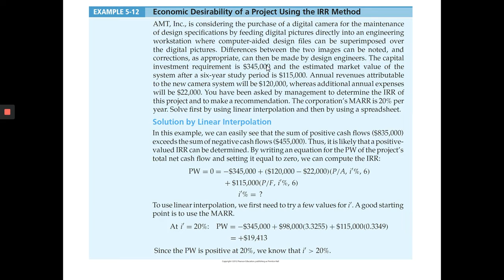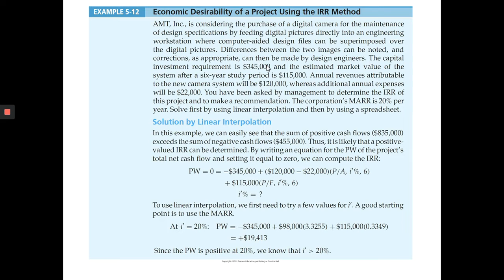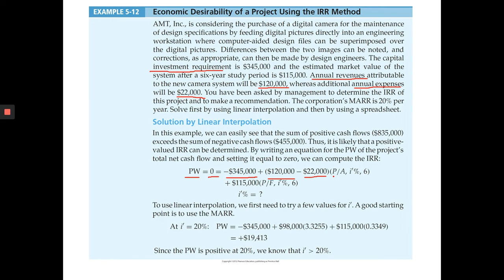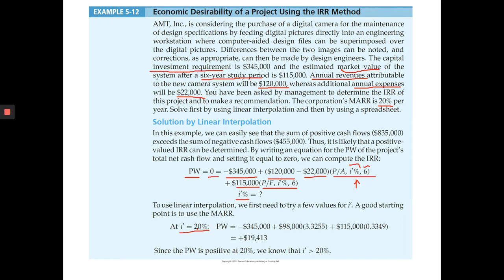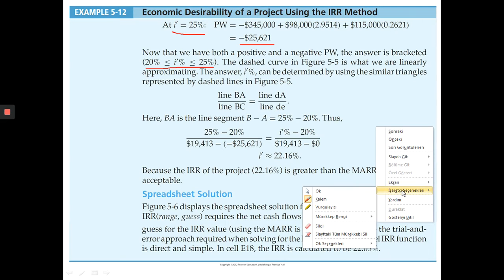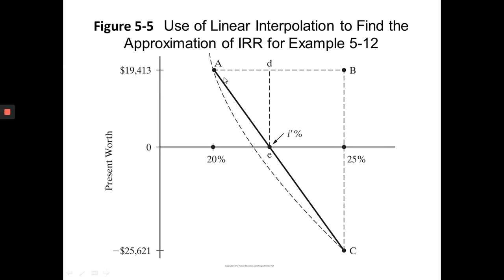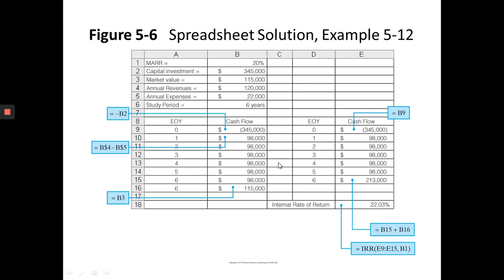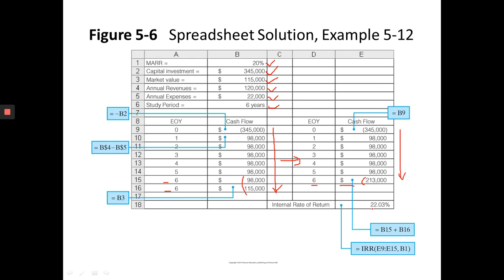Internal Rate of Return (IRR) calculation by Linear Interpolation method and by using MS Excel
Internal Rate of Return (IRR) Calculation by Linear Interpolation Method and by using MS Excel - (İç Verim Oranı hesaplama, İngilizce)

Internal Rate of Return (IRR) is the interest rate that makes Present Worth of a cash flow equal to zero.